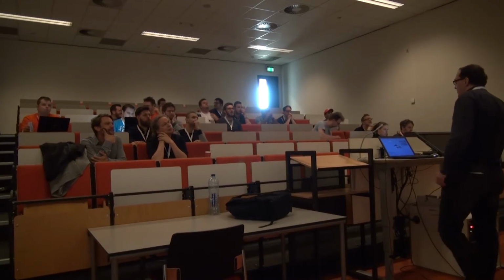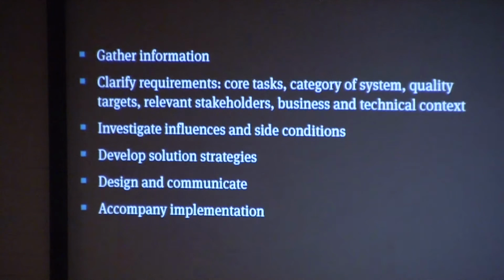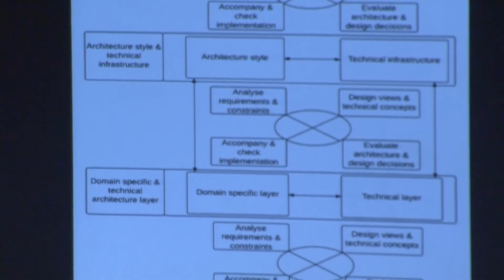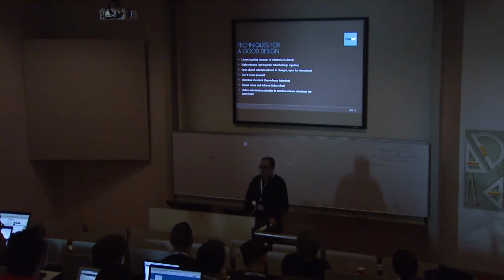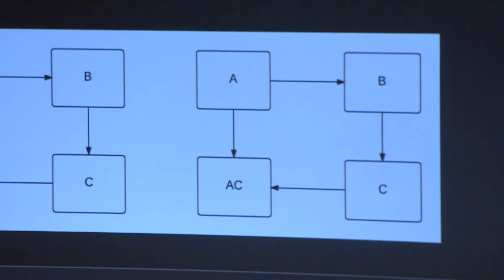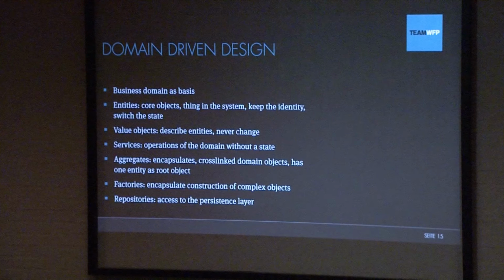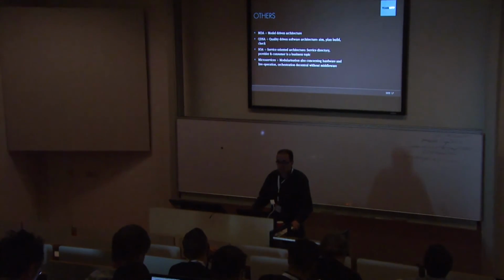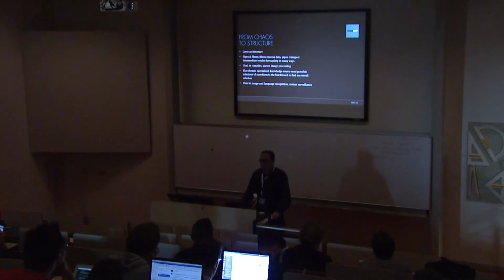Principles of software architecture - Gernot Schulmeister - TeamWFP - TYPO3camp Venlo 2016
Session at TYPO3camp Venlo 2016.

About:
- definition of software architecture
- tasks of an architect
- process of development
- design principles
- architecture styles
- archtecture patterns